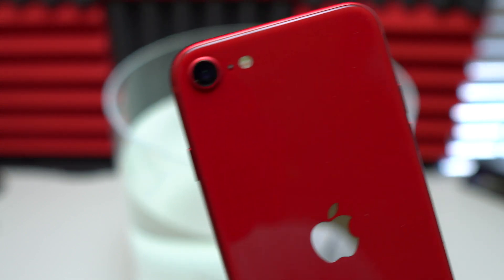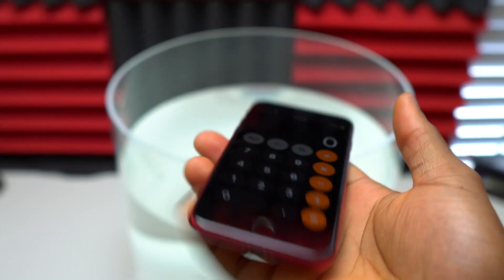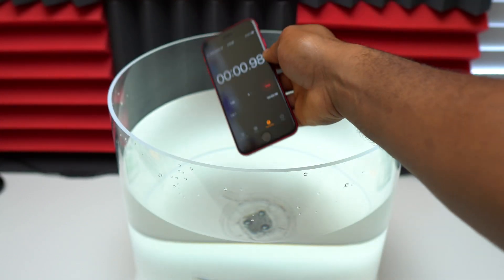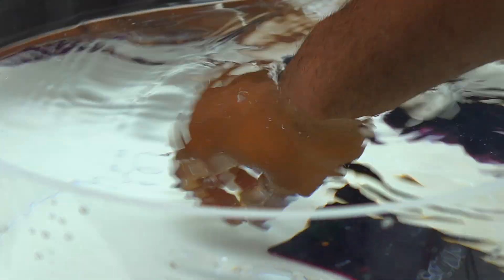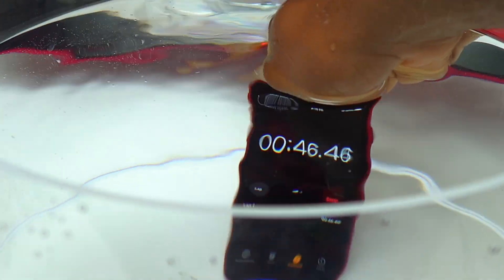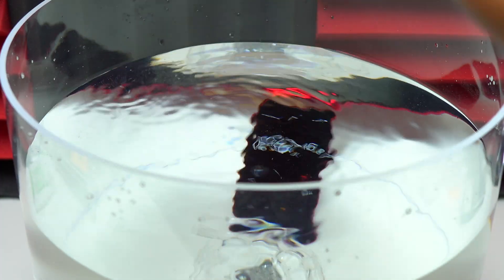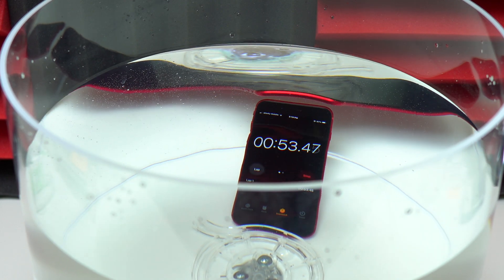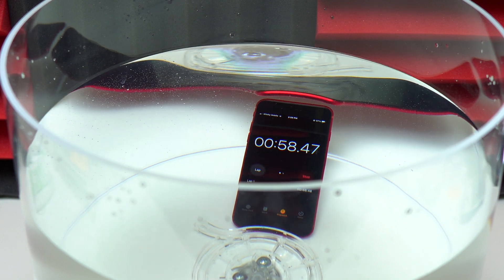iPhone SE 3 Water Test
Testing How Long the iPhone SE 3rd Can Survive Under Water! IP67 Rated Water Resistance.